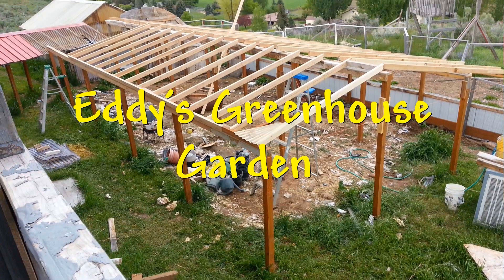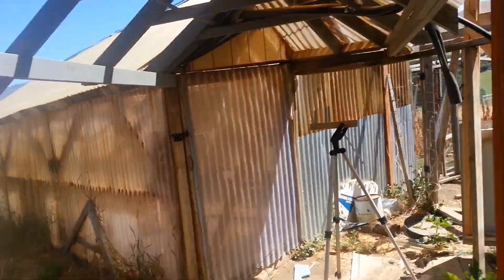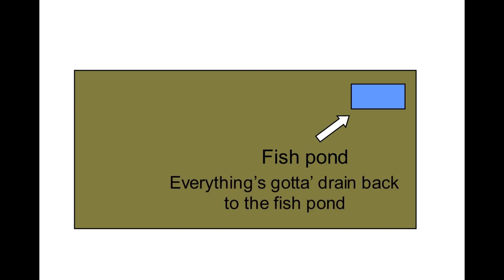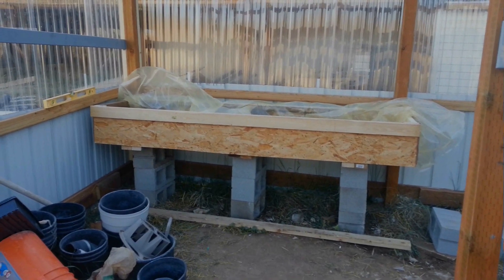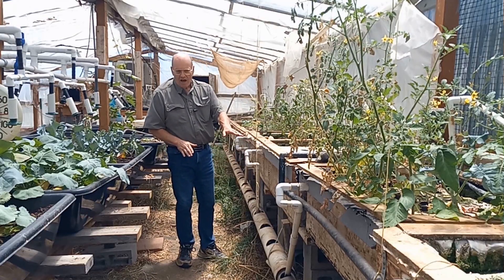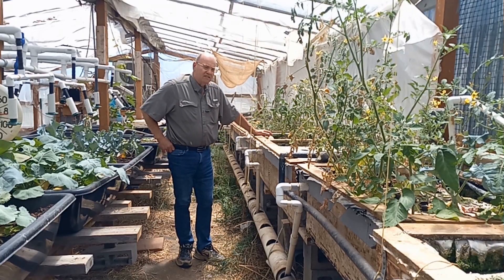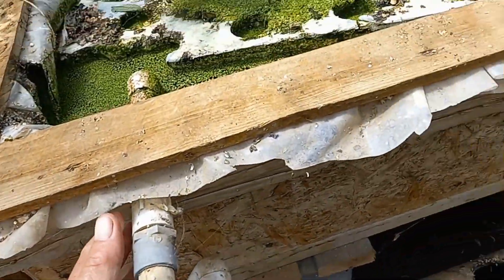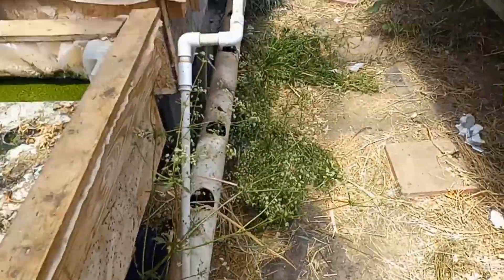My Unique Aquaponic Water System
After I got My Aquaponic Greenhouse built I developed the unique water circulation system to support deep water and flood and drain aquaponics.   It was a bit complex so in this video I will explain the design concept and how it works.